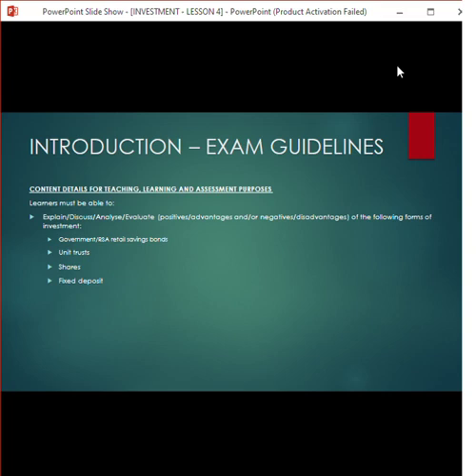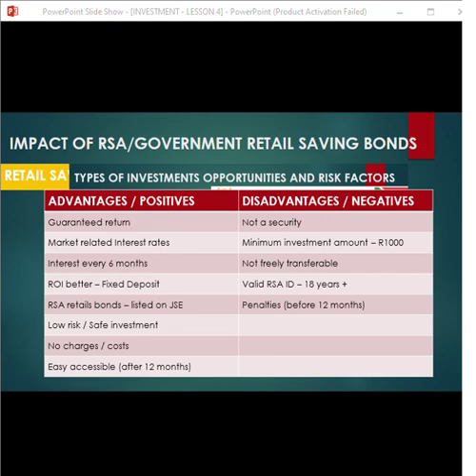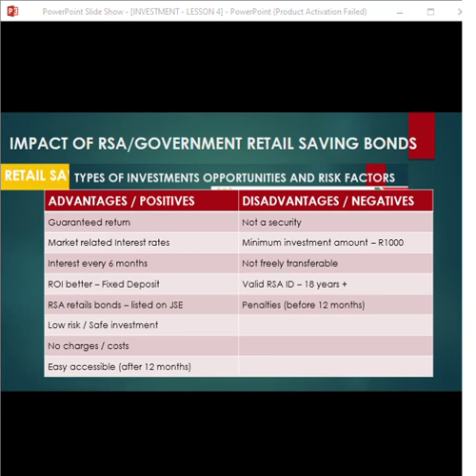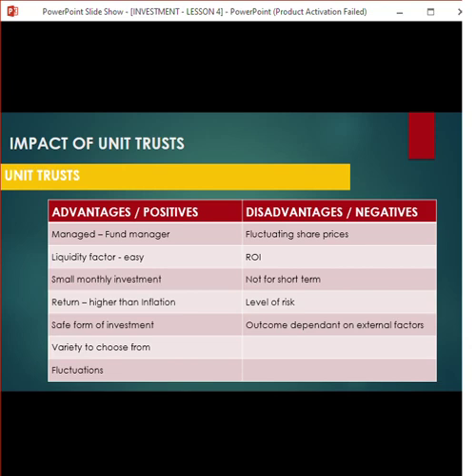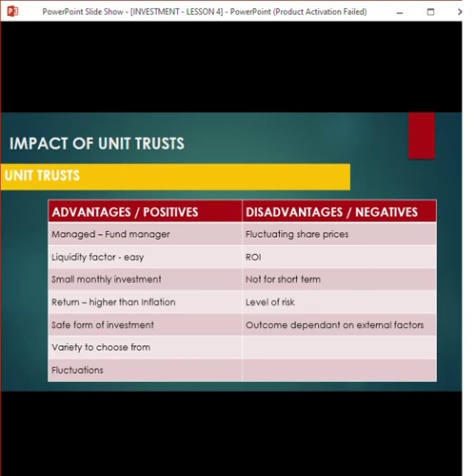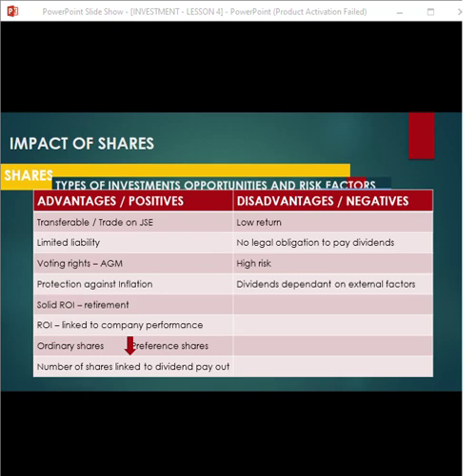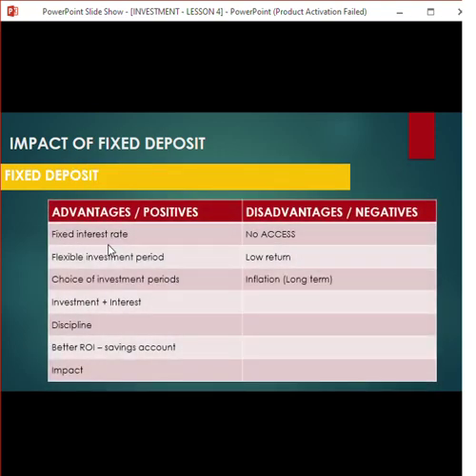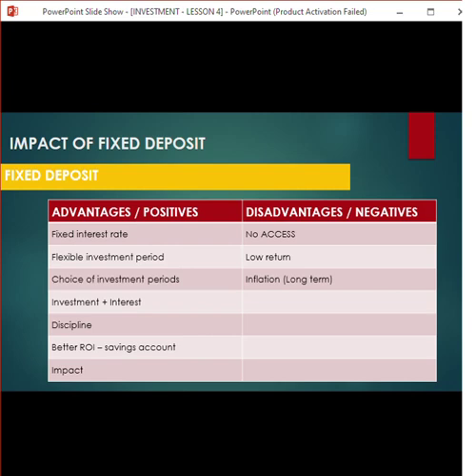GRADE 12 BUSINESS STUDIES Investment Lesson 4